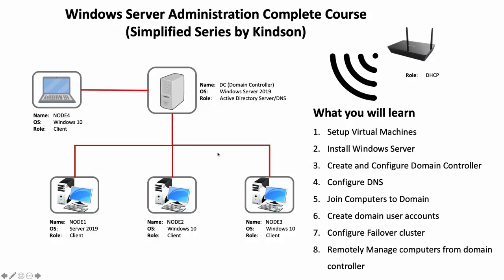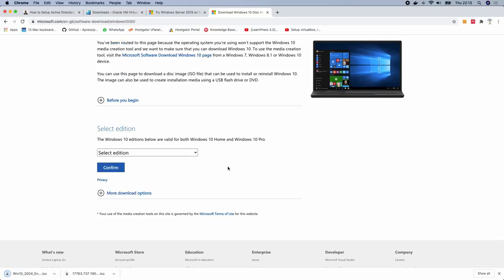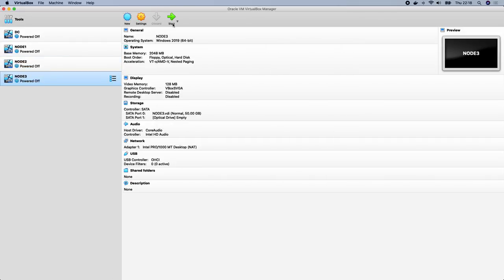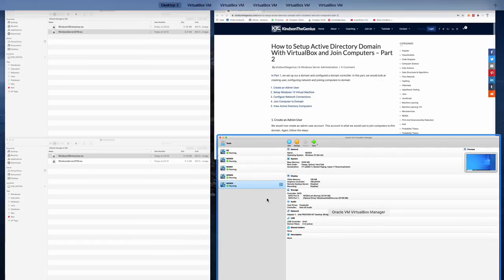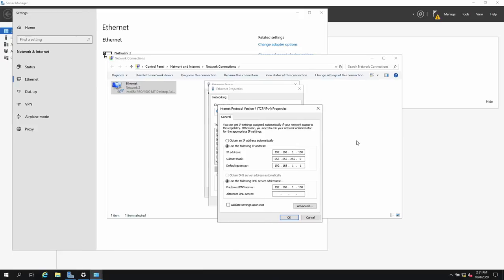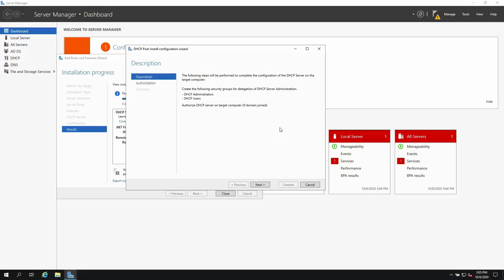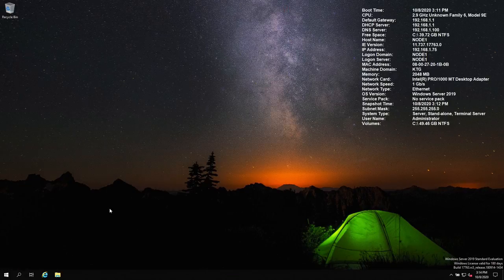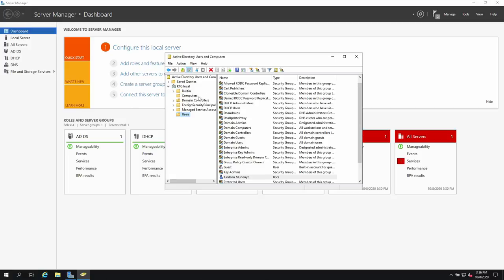Setup Active Directory, Domain Controller, Configure DNS, DHCP and Join Computers to Domain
This video is a simplified tutorial on Microsoft Windows Server 2019 Administration designed for beginners. It explains how to setup and manage Active Directory.

This tutorial covers:
00:02 - The architecture we would use
02:32 - Download and intall VirtualBox
03:29 - Download Windows Server and Windows 10 ISOs
07:54 - Setup the Vitual Machines
03:20 - Setup and Configure Domain Controller

✅ Setup Virtual Machines
✅ Install Windows Server
✅ Create and Configure Domain Controller
✅ Configure Active Directory Domain Services (AD DS)
✅ Configure DNS (Domain Name Service)
✅ Configure DHCP (Dynamic Host Configuration Protocol)
✅ Join Computers to Domain
✅ Create domain user accounts
✅ Configure Failover cluster
✅ Remotely Manage computers from domain controller